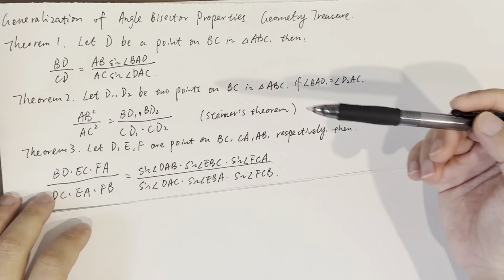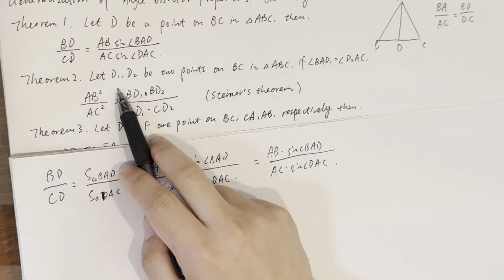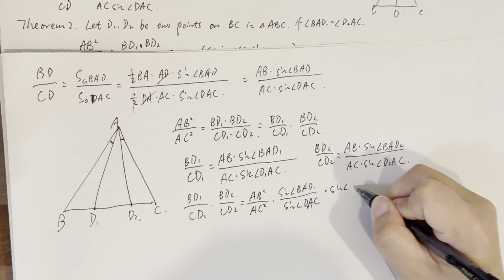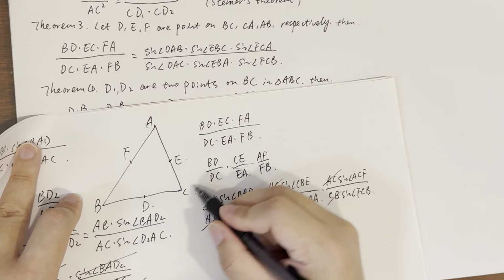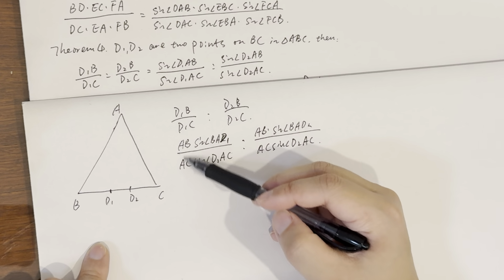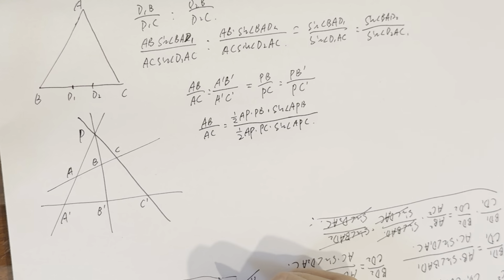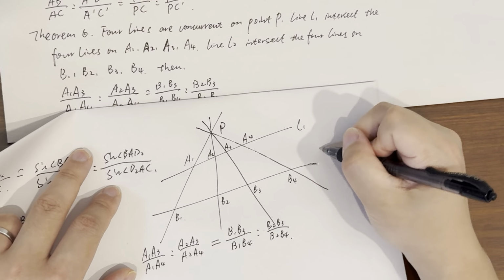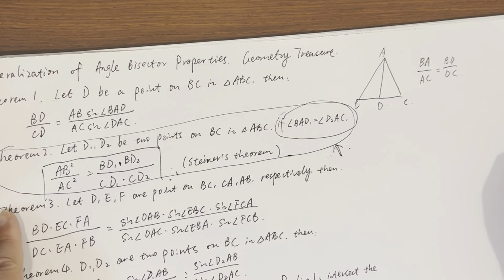Geometry Treasure - Generalization of Angle Bisector Theorem (Steiner’s Theorem)